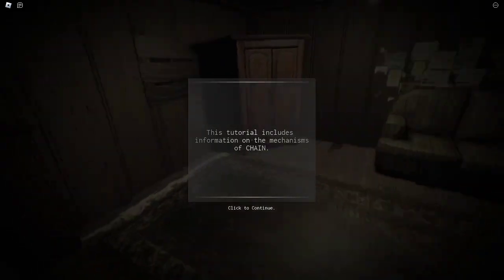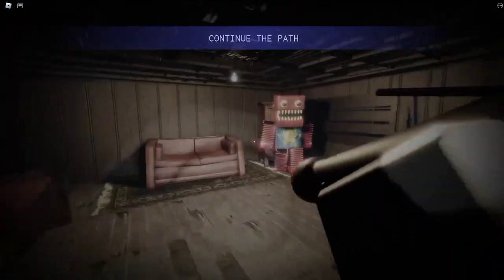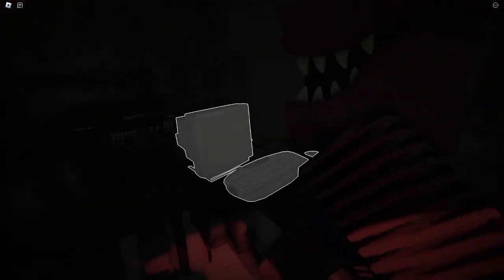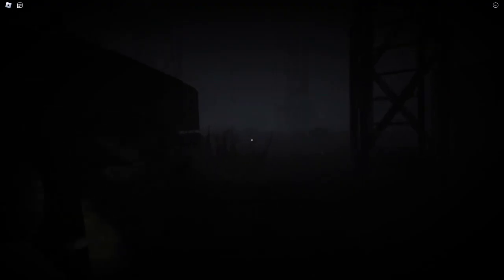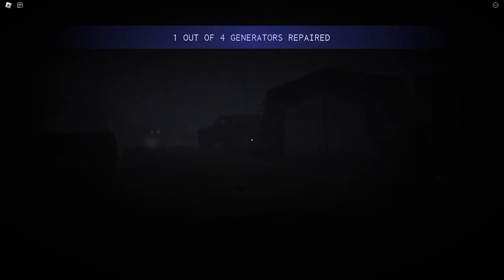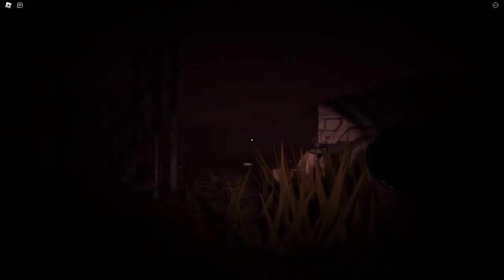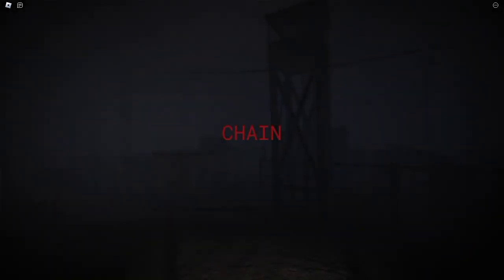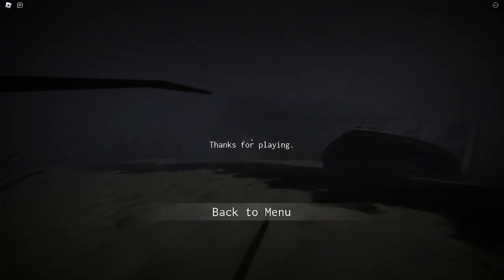clips in chain in roblox (with @leglesstophatperson , @thebluecooldude ) part 2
vc are in is..